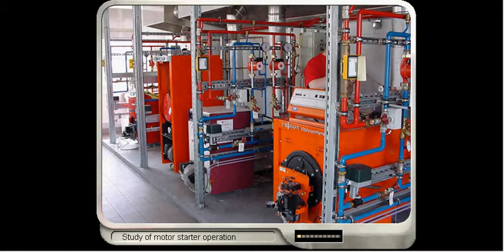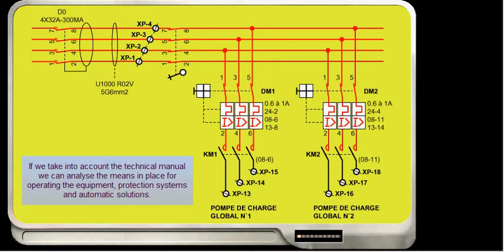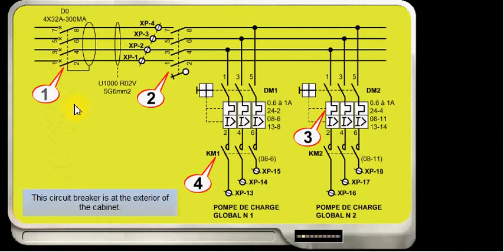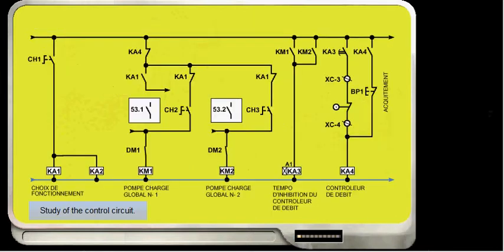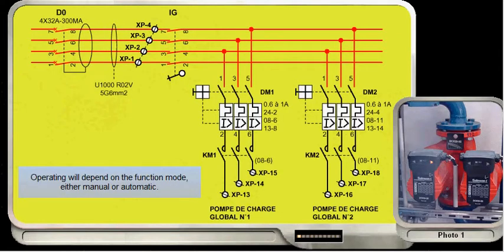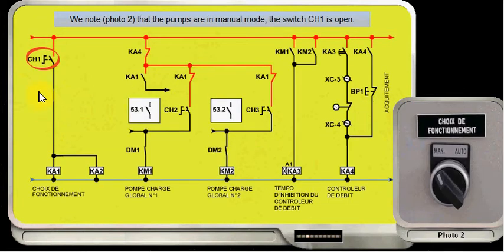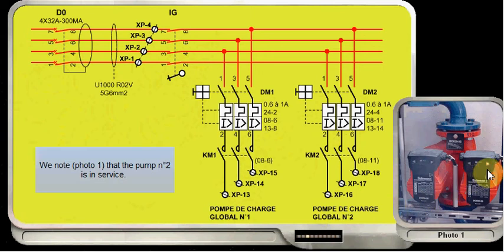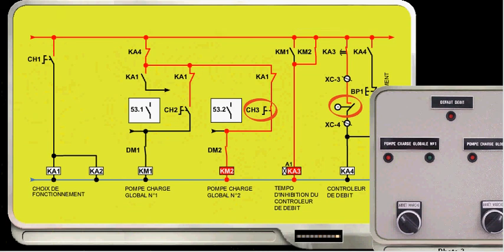F10 motor starter operational study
Learn more about flow control